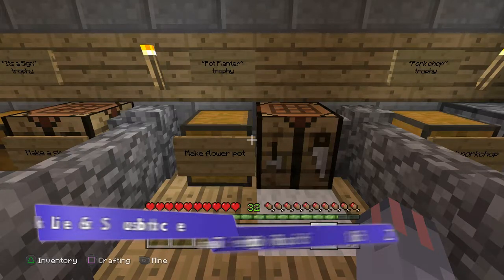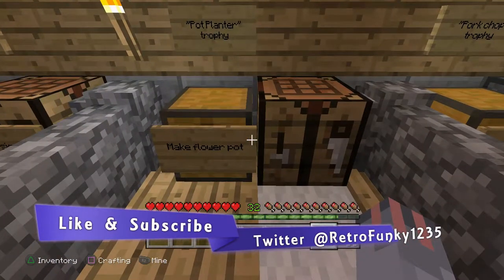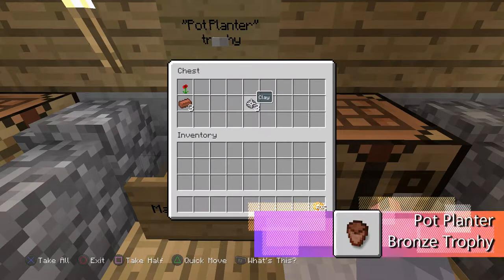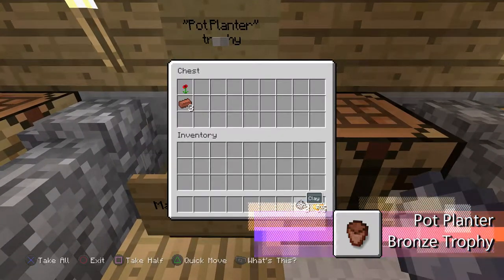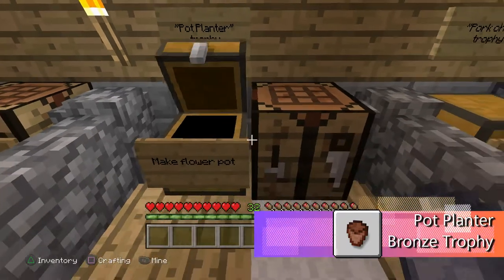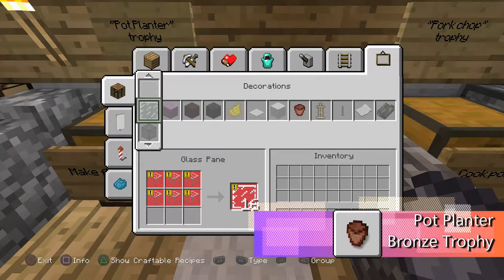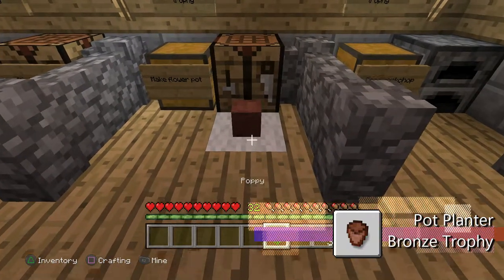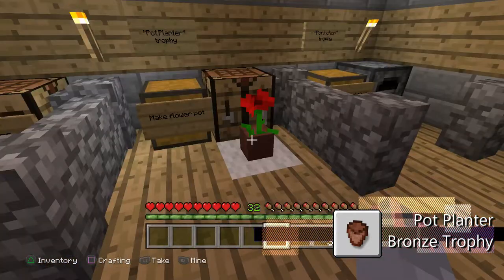Minecraft - Pot Planter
This guide works towards achieving the Pot Planter Trophy.

Video doesn't have the trophy icon popup but it's guaranteed to work.